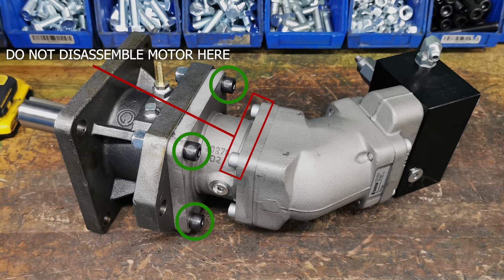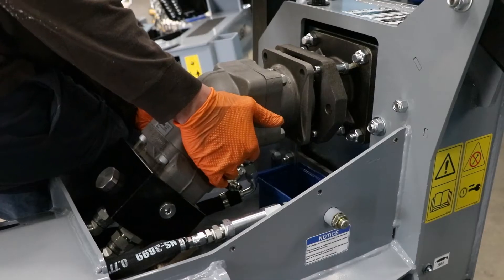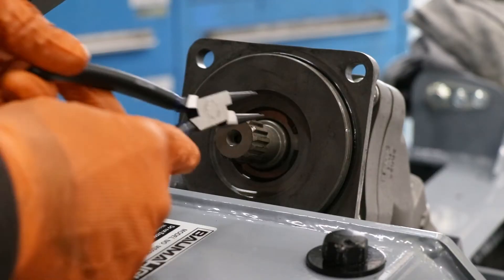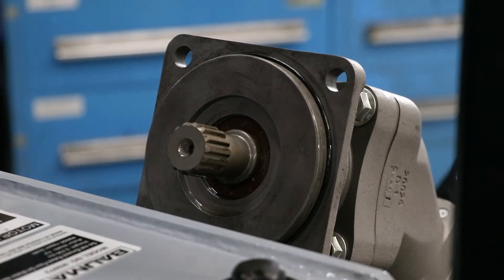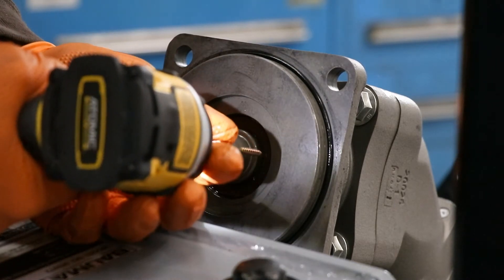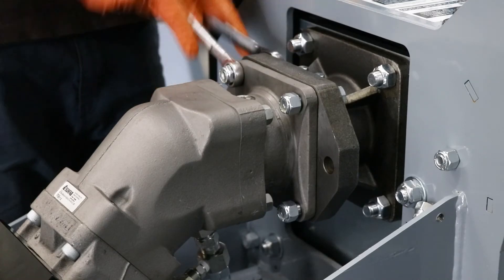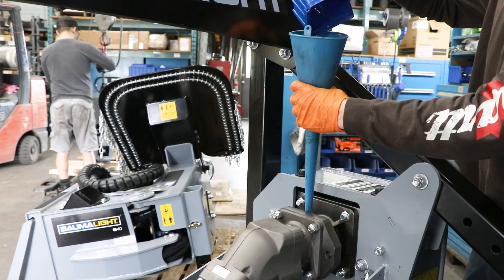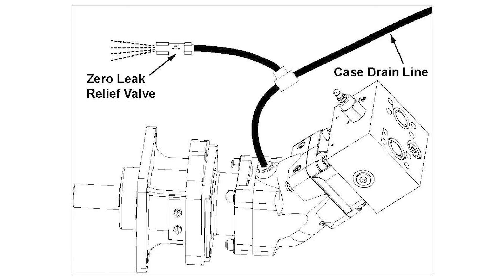How to Replace Hydraulic Motor Shaft Seal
A short tutorial on how to replace the motor shaft seal on a hydraulic motor